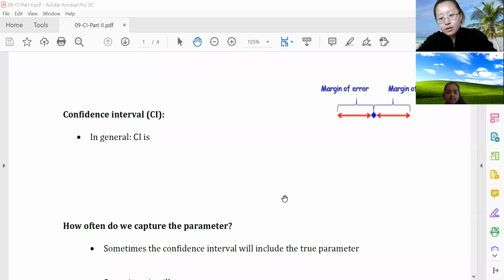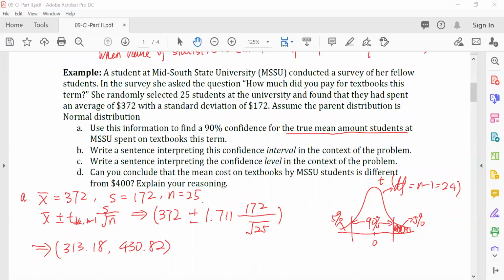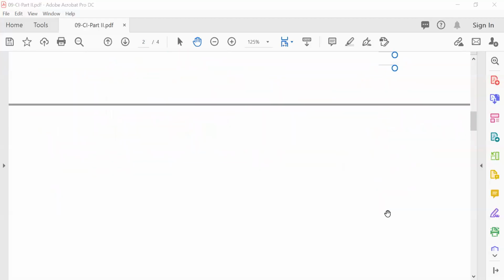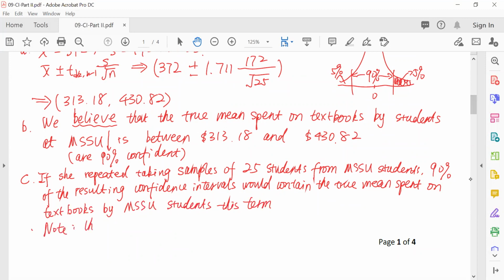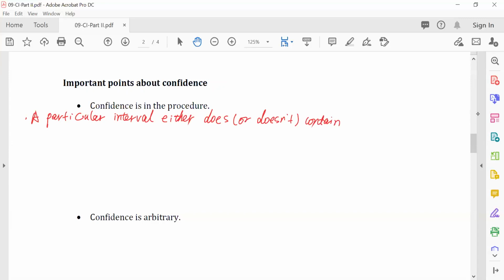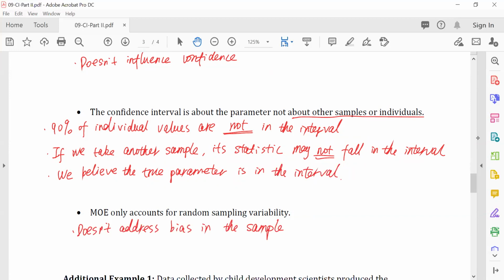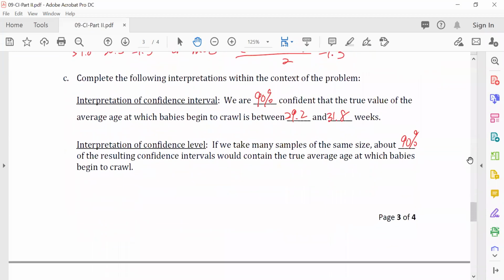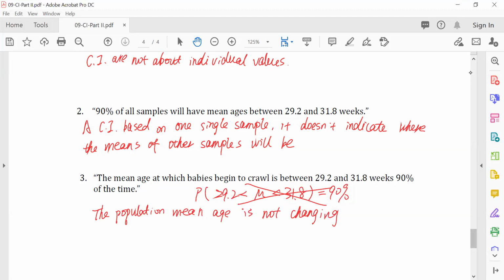ST 370 Video Of March 25